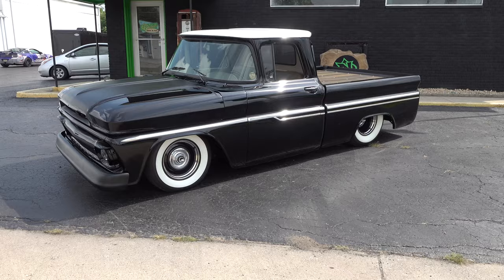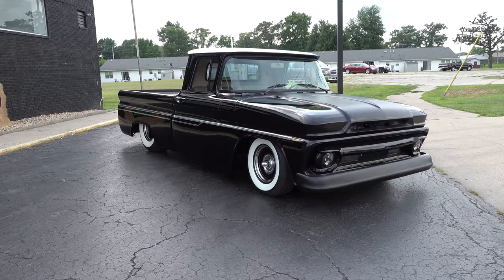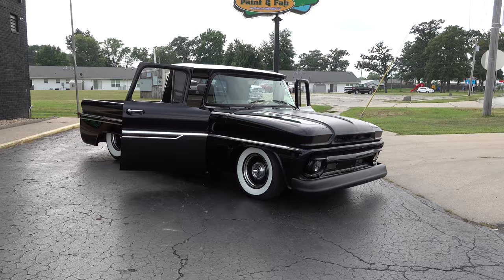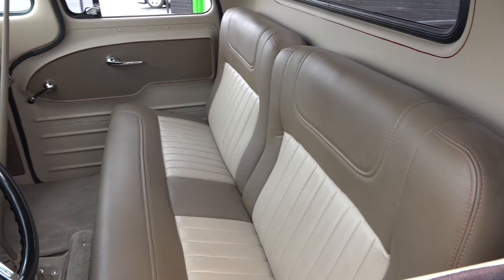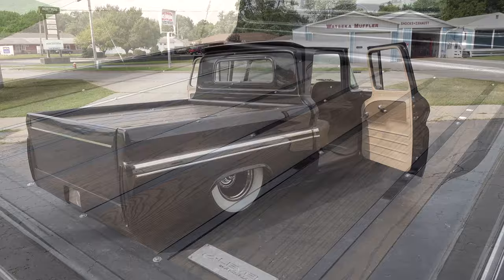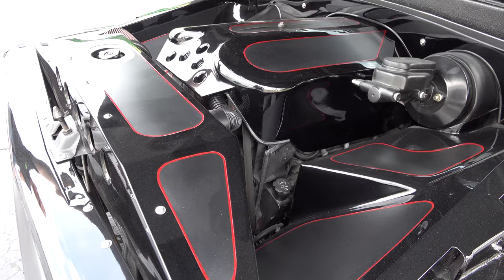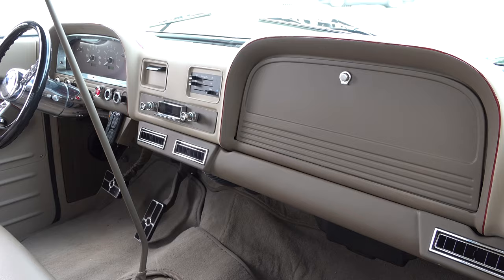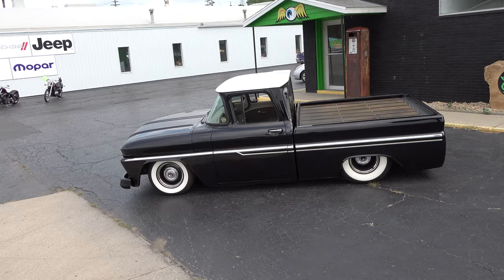1963 Chevrolet C/10 Nichols Paint And Fab ScottieDTV You Can't Cancel Cool Road Tour 2020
In this video while out on the ScottieDTV You Can't Cancel Cool Road Tour 2020 I stopped by Nichols Paint & Fab in Watseka IL, and checked out this 1963 Chevrolet C/10 Pickup truck they built a few years ago...It's a short bed truck that has been made shorter by 2 inches...Justin tells Me that if there is something that He doesn't like...Even if it's just a little bit. He has to change it..This 1963 Chevy Pickup is cover in black paint...Both gloss and satin. The interior is all custom, a two tone brown with a red pinstripe...Works well with the build...Wheels are always a personal choice and no one set will please everyone...The black steelies with wide whites work well for Me...Under the custom hood is a 5.3 Ls and some very nice custom metal work. The front grill has been changed the hood is custom. There are a ton of modifications made to this Chevy pickup...Both large and small...But this custom truck is not a trailer queen...It was built to drive...You going to dig it as much as I did I'm sure...Check it out!!!